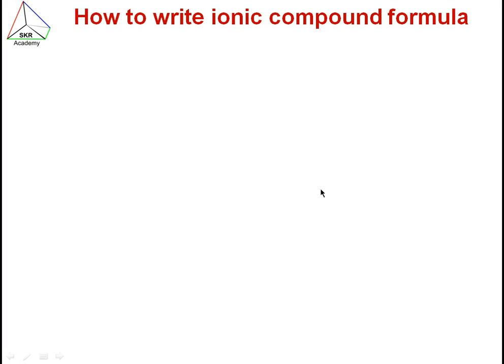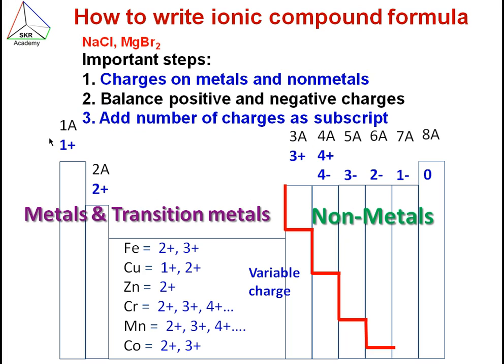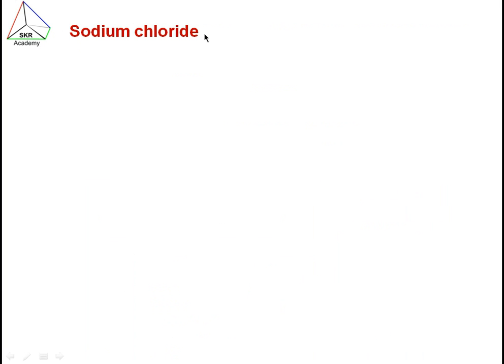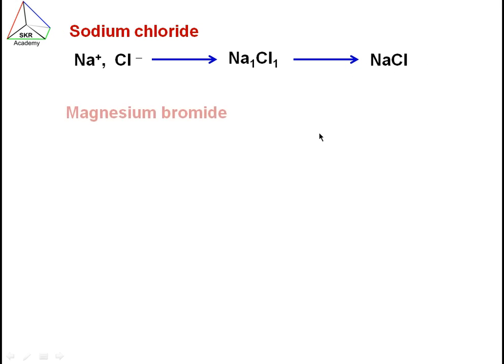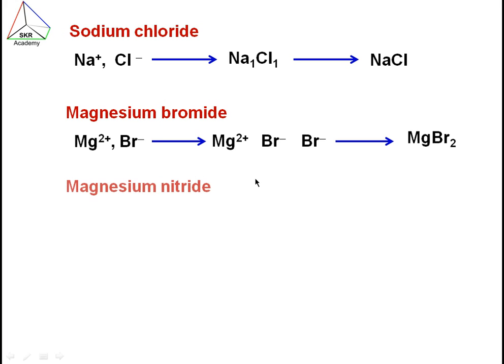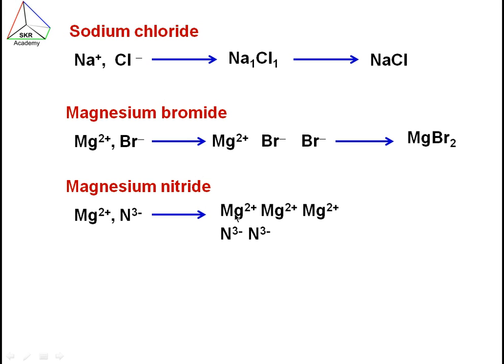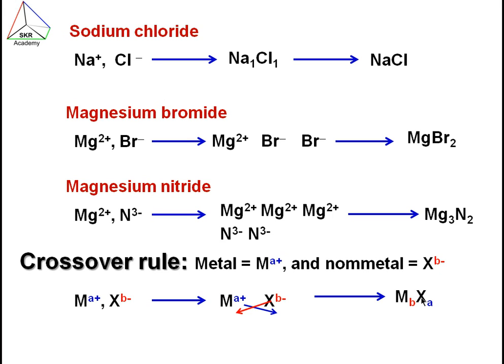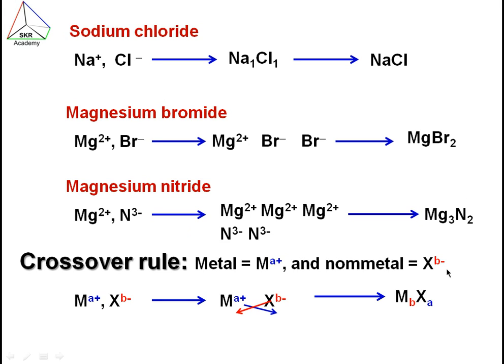Ch2 Ionic compound formula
In this video we will study that how to write ionic compound formula